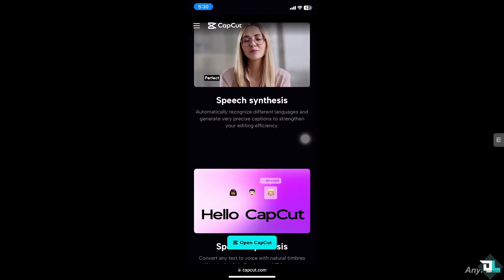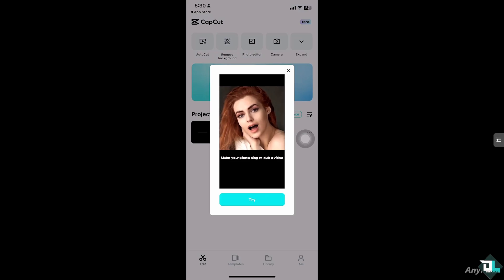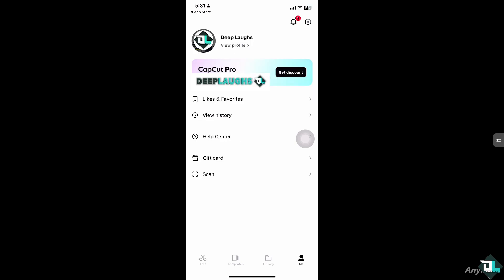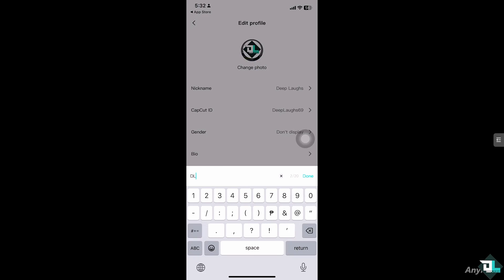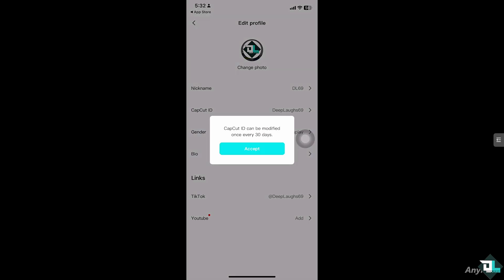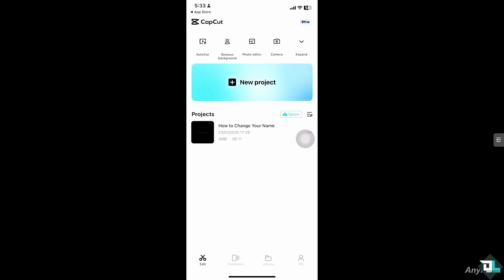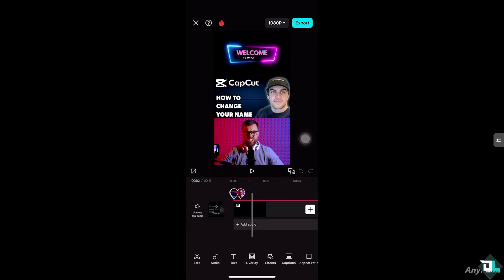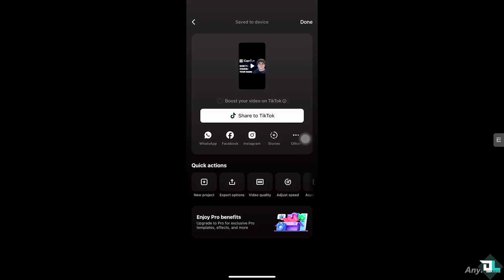How to Change Your Name Quickly in Capcut (Full 2025 Guide)